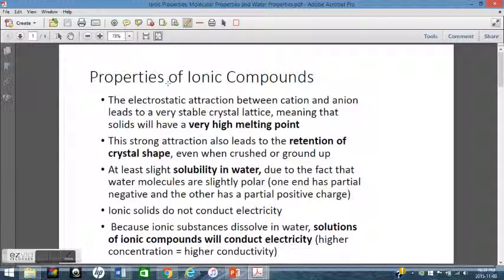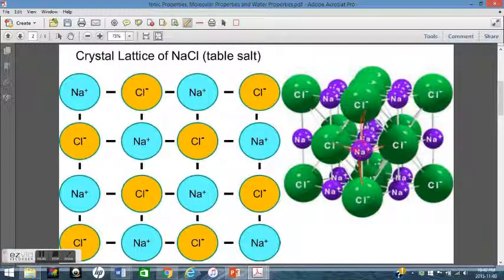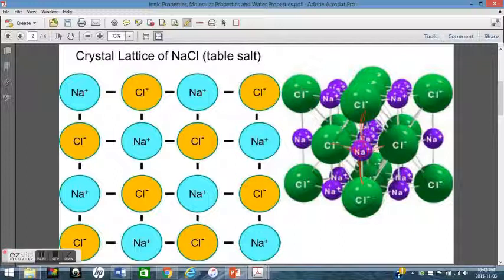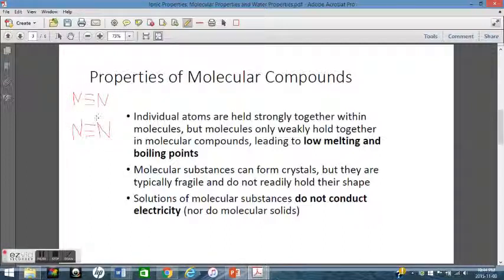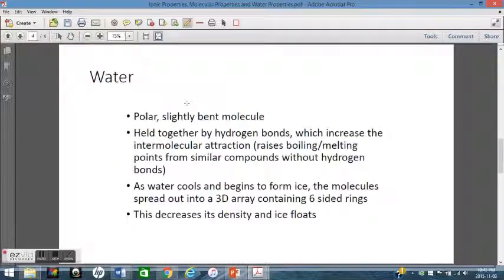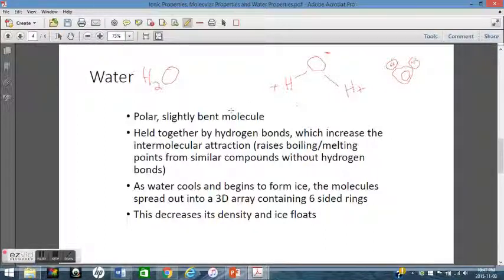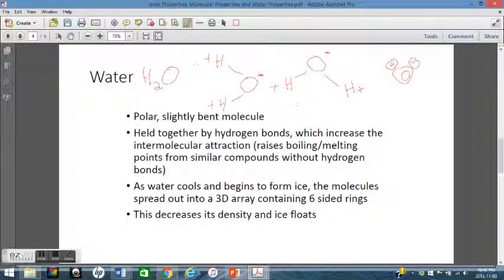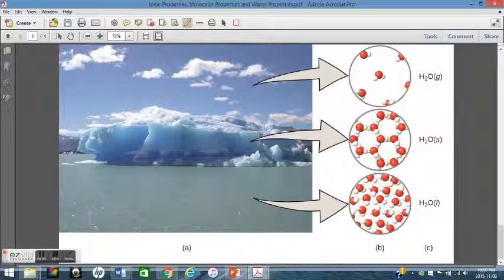Properties of Compounds and Water